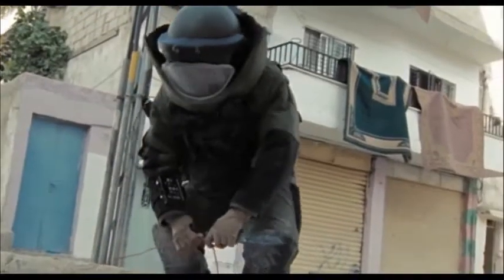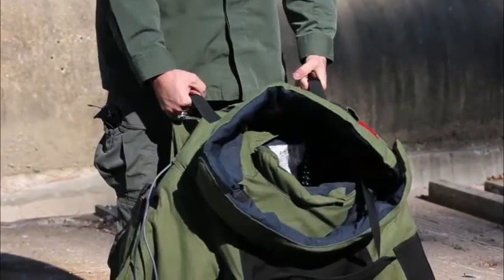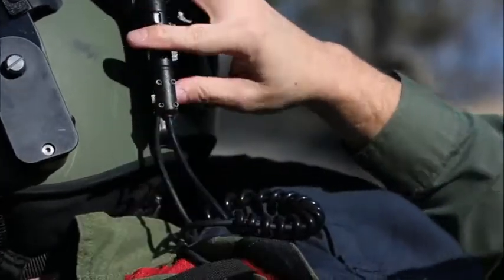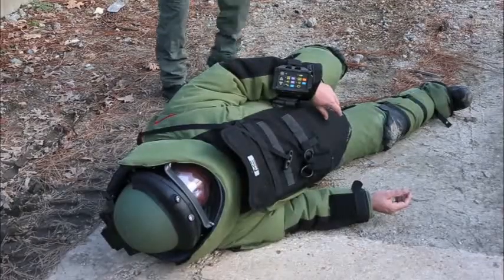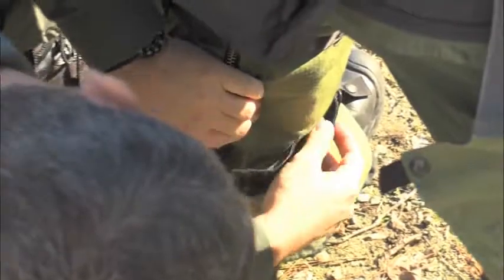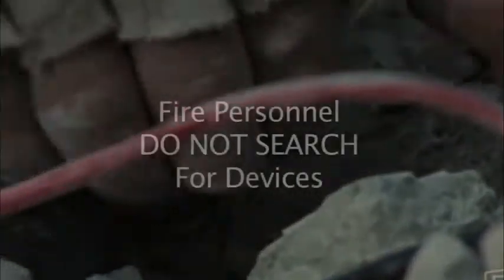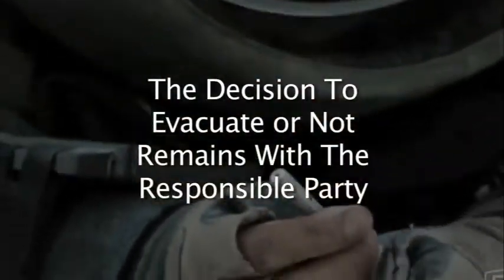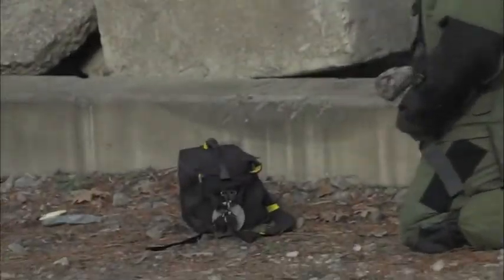Responding With The Bomb Squad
The VBFD in conjunction with the VBPD Special Operations Unit shares some useful information when handling mutual aid calls involving the bomb squad.